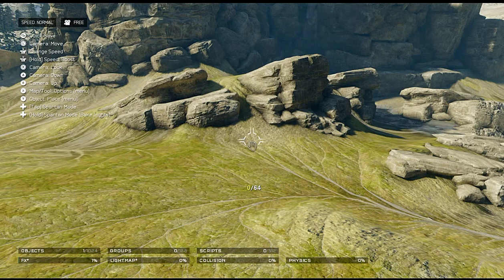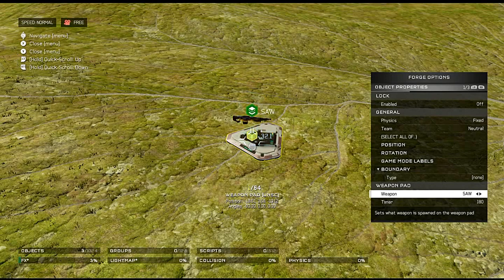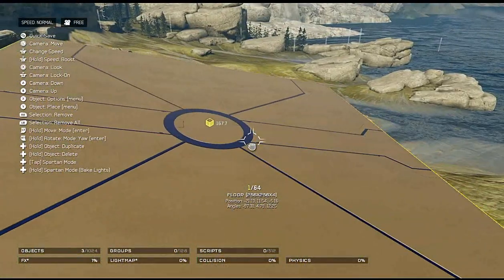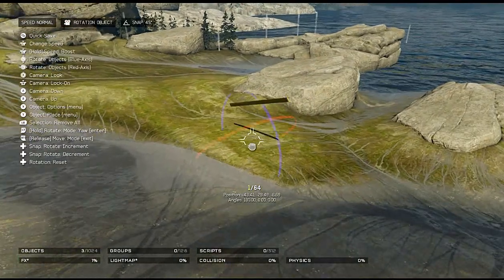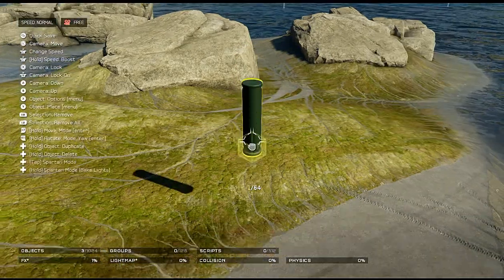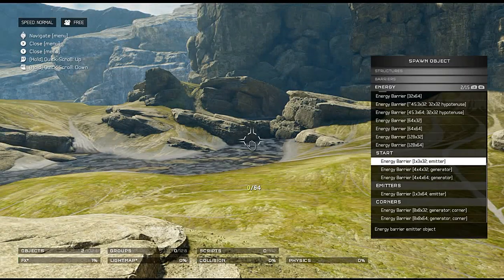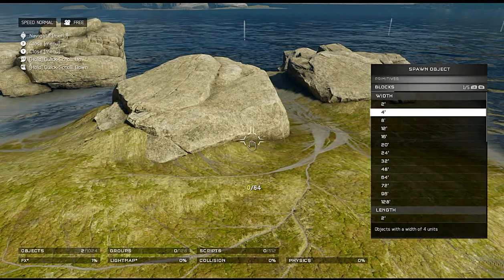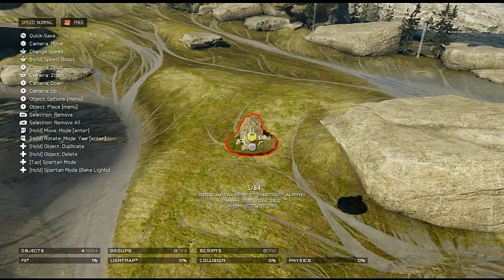Halo 5 Forge Showcase